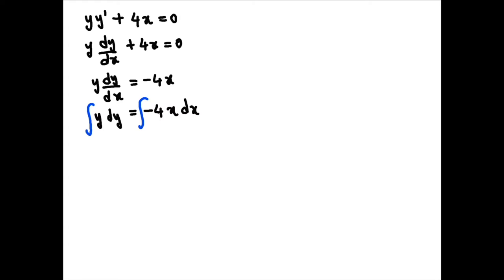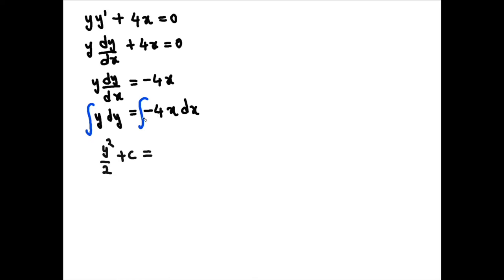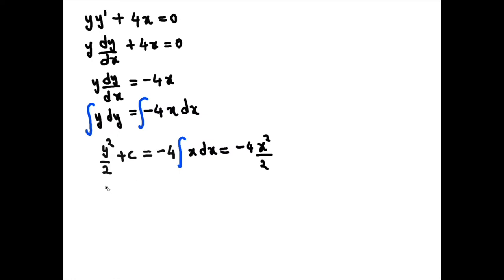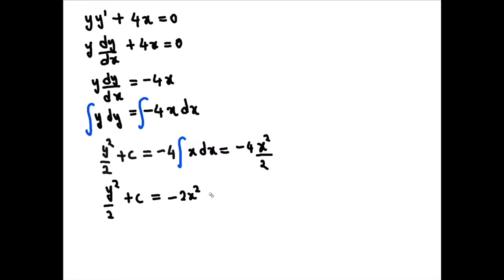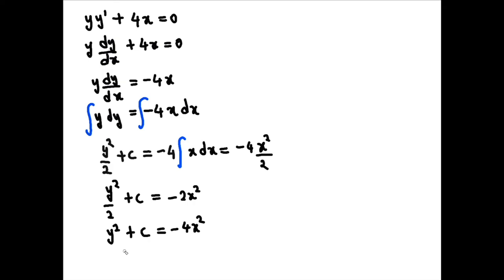First Order Differential Equations - Example 2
Note : the use of dy/dx in this example is not "strictly correct" but works for this purpose